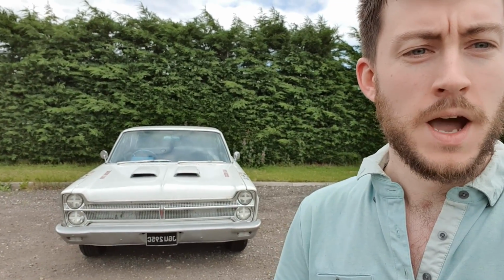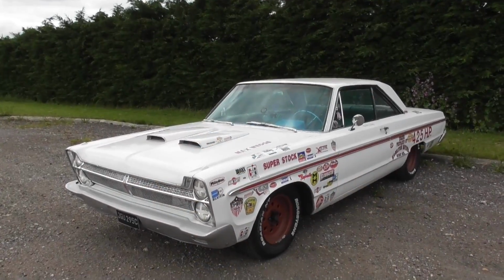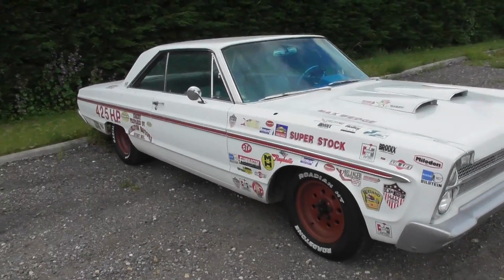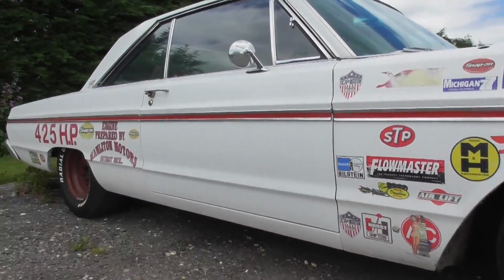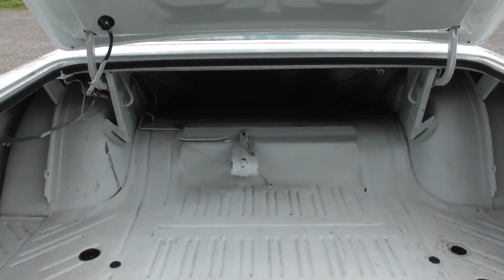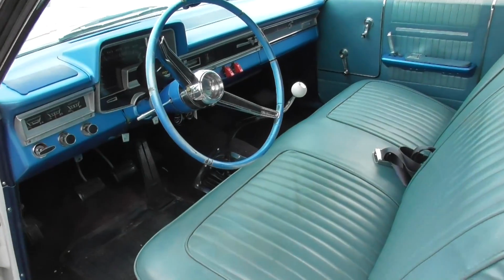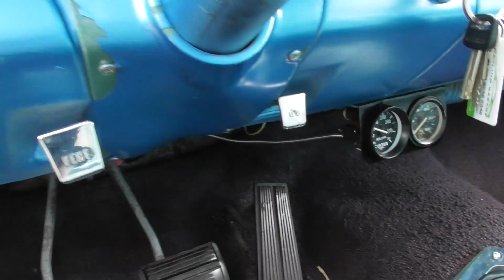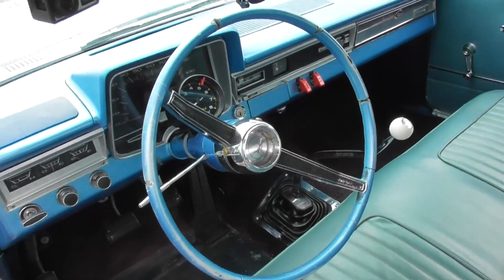I Bought A Muscle Car!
Yes you read that video title correct, i have done the rather mad thing of buying a classic American Muscle car over here in England.